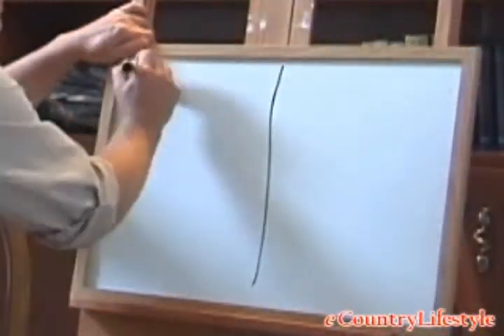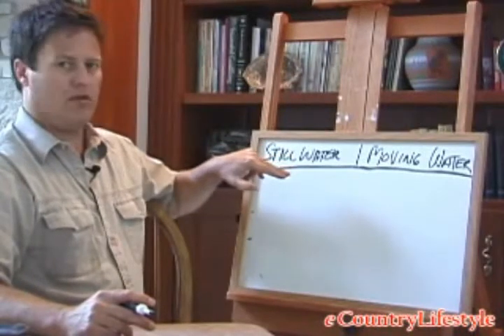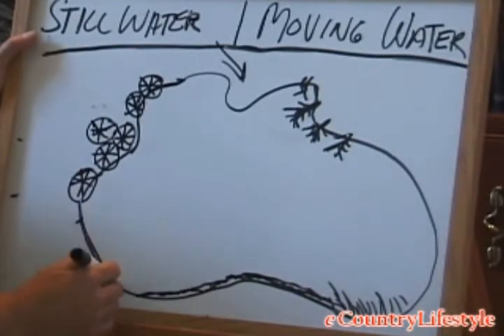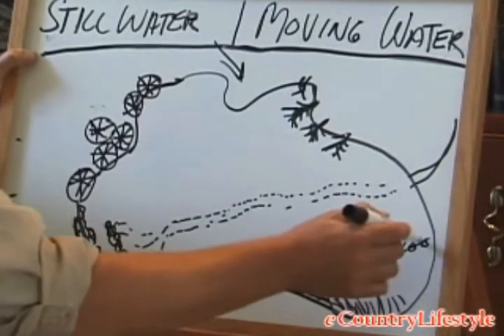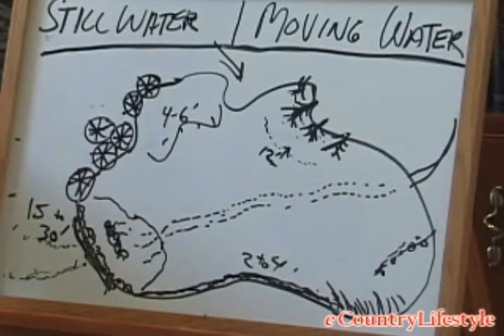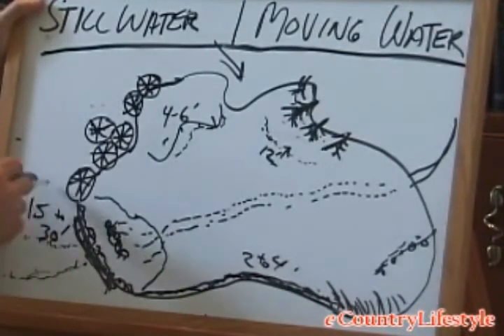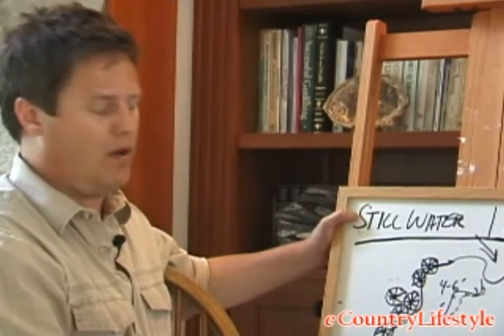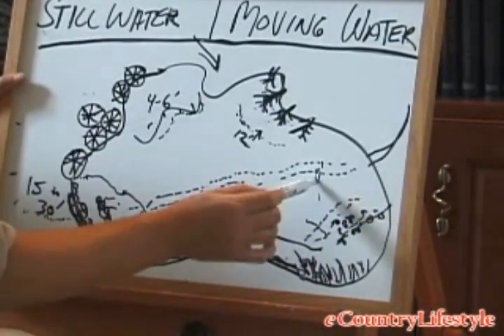Pt1- On the Water with Eric: Finding Fish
Visit our Community:
Your Virtual Lifestyle Community

Eric Knudsen discusses how to find fish in nearly any type of water, as well as the types of water, features, and general locations where to find fish. Check out Erik's video series in the video center